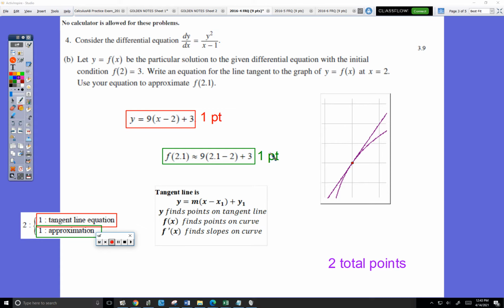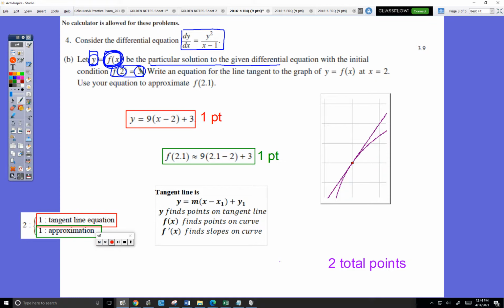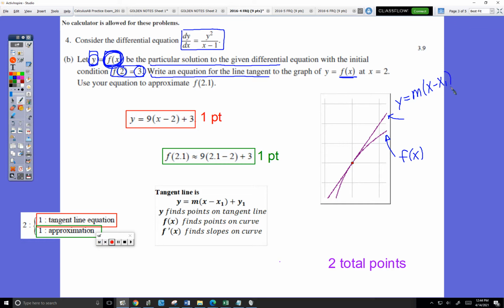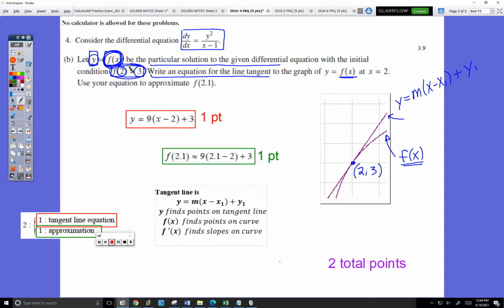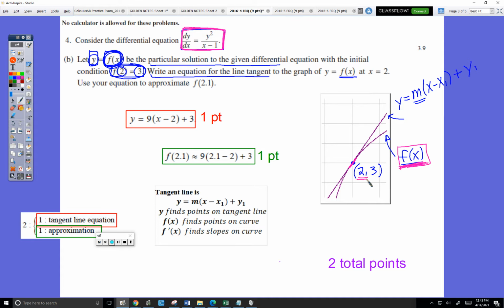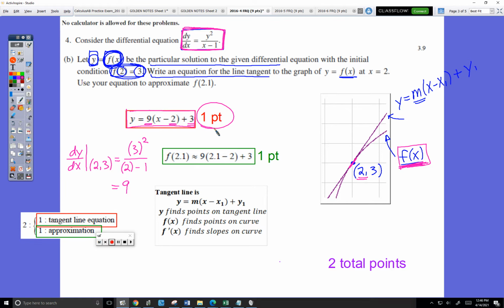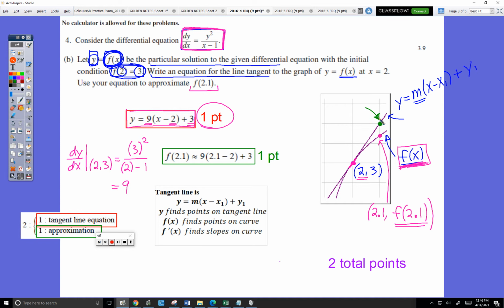2016 AB FRQ